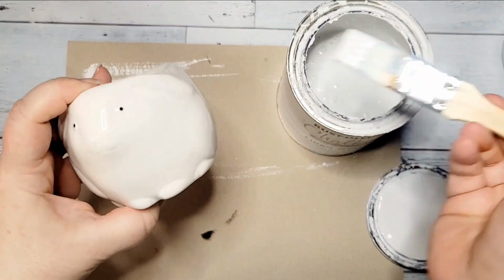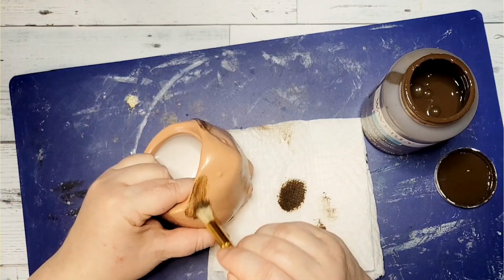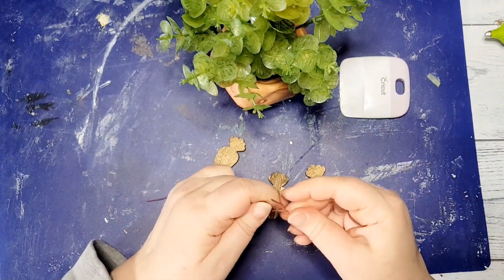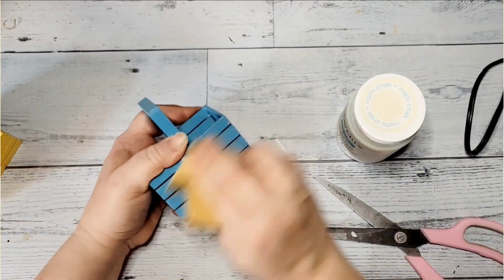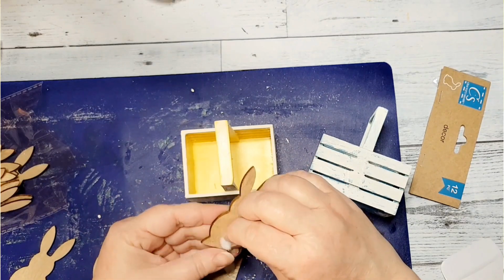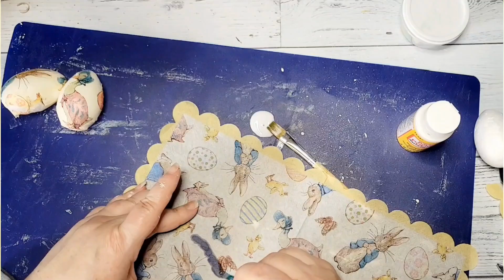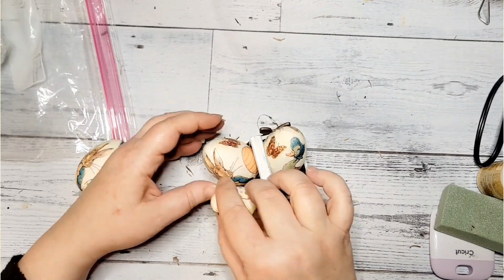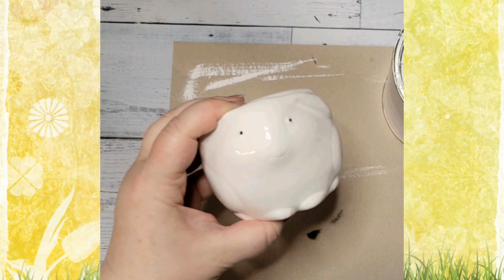DIY Easter Thrift Flips | Simple Thrift Flips | Third Thursday Thrift Flip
In this video, I will flip a 3 little Easter pieces I picked up for under $2.

Video contents:
0:00 Intro
0:08 Topic Overview & Collaboration Info
0:36 DIY 1
3:09 DIY 2
6:07 Reveal |Thank you & Farewell

This video is part of the Third Thursday Thrift Flip Collaboration hosted by Tammie @TheRustedWillow   and Elizabeth @Rusticchicksdesign
and the guest host this month is yours truly.

Rustoleum Linen White Chalk Paint

Mod Podge

My name is Lisa, and I love to create! DIY's, home decor, crafts, upcycles, home renovations, flips, organization, kid crafts/activities all on a tiny budget.

I would love to know what you think about today's video in the comments.

[a LOT behind on updating ;-) but lots of great content from before I started this channel.]

life

~Lisa